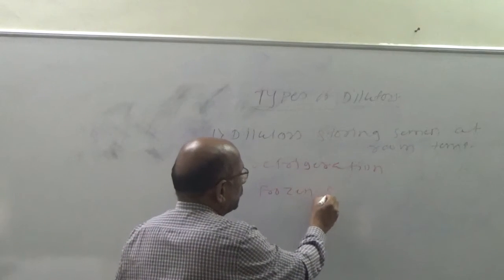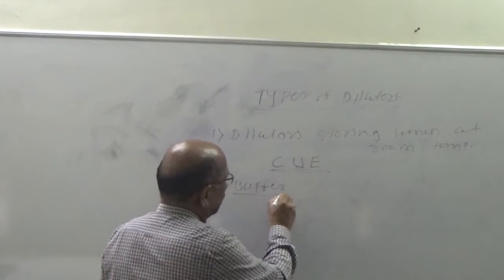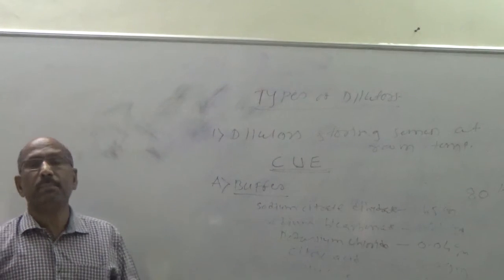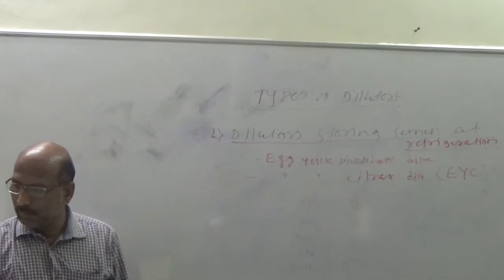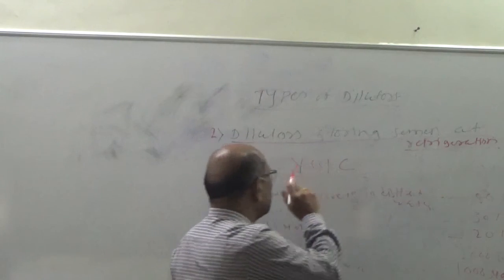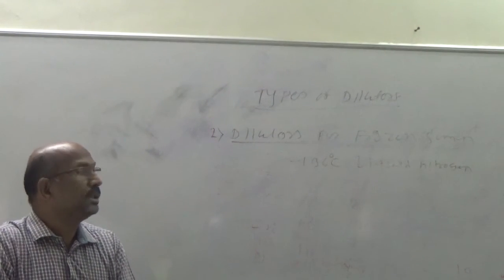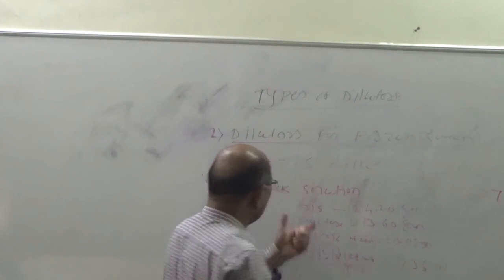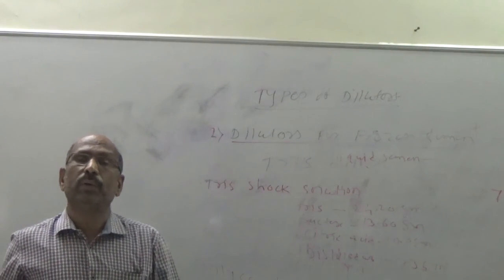B.Sc III Dairy Science & Technology-Lecture no 9 Prof. V.V.Niras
Semen Dilution